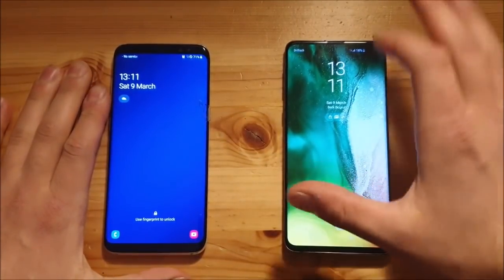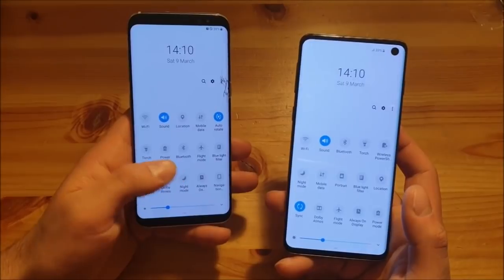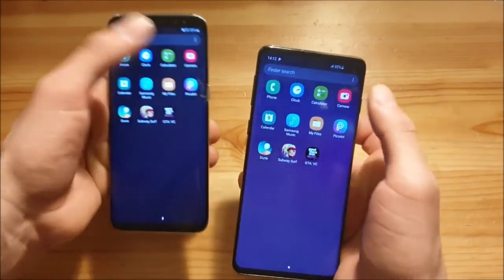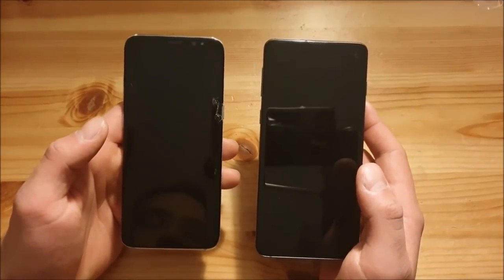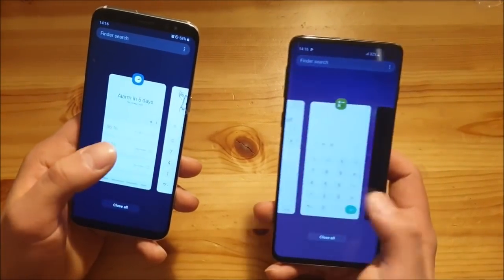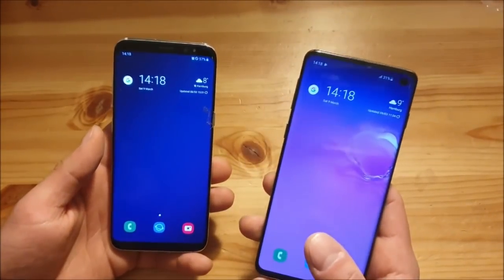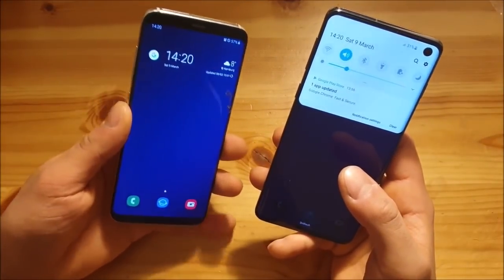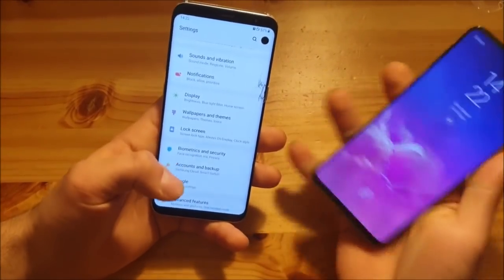Galaxy S8 vs S10 Speed Test - S8 beats the S10? 😲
Today we are going to compare the S8 to the S10 running on One UI.